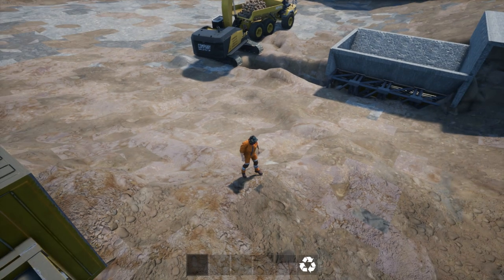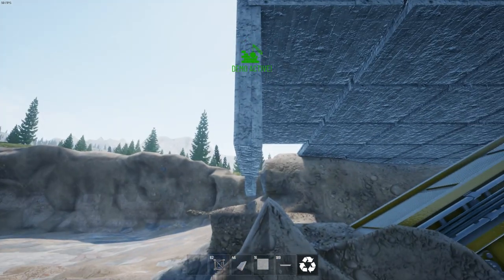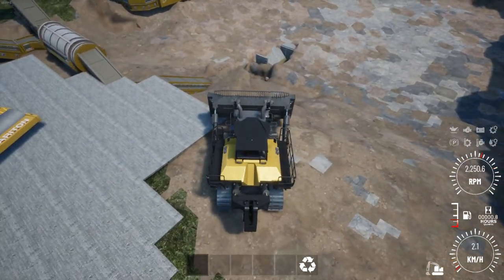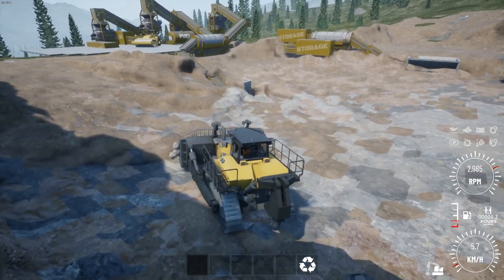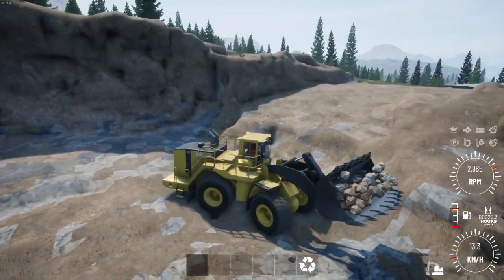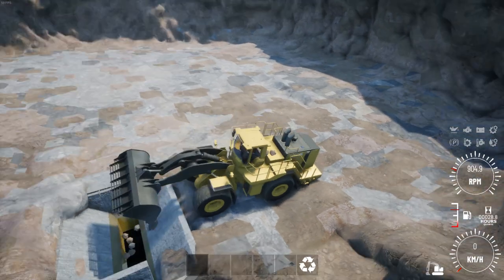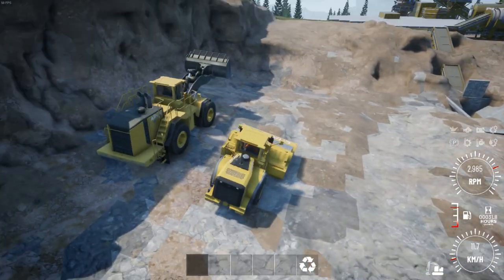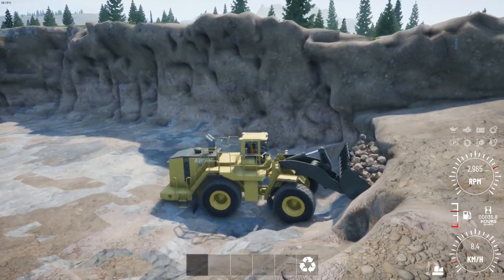Out of Ore Mr JP Gameplay 0090 "Dev Build, How to dig down with loaders (Hint: It's a slow job!)"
Loaders, It's all about the loaders!
And the latest updates have made things good!
Today I will demonstrate how to dig down with loaders along with the preparation for hopper positioning that will improve your yield per hour! Sorry it's a long video but this is not a fast process, if you want fast use a nuke!
Thank you for joining me, I hope you find this useful! Enjoy the video and have a great day!